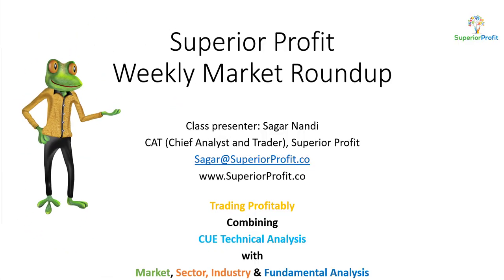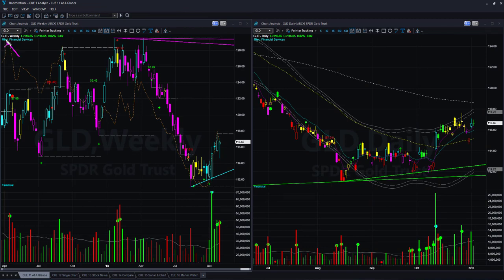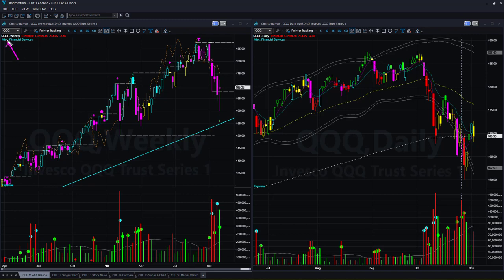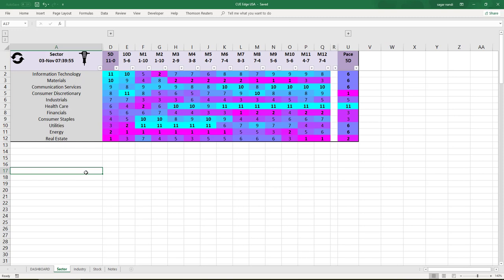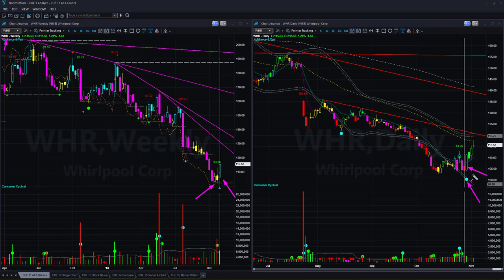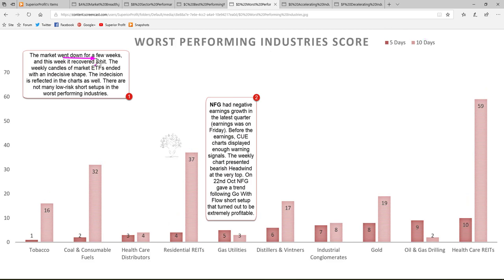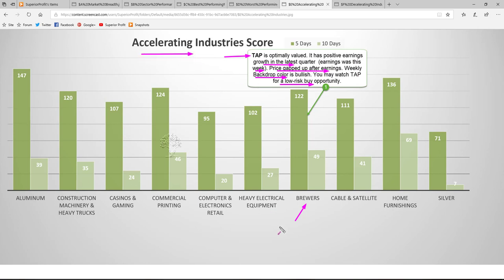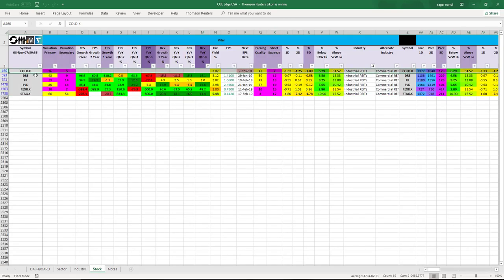Down trending market - Weekly Market Roundup 3rd Nov 2018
If you watched the last three weekly market roundup videos, posted over previous four weeks, in all of them I shared bearish outlook. The same continues this week.

The market fell for four weeks and recovered somewhat this week. The daily trend is bearish for all the major market ETFs. There are not many low-risk buy opportunities right now. Also, not many low-risk short opportunities are available as of Friday's close. If the market resumes decline next week, short opportunities will start appearing and using CUE systems you could catch them well ahead of others.

Instruments Discussed: USO, GLD, SPY, QQQ, DIA, IWM, WHR, PLAB, NFG, TAP, COLD, etc.